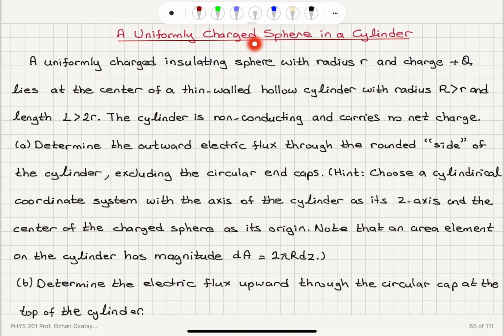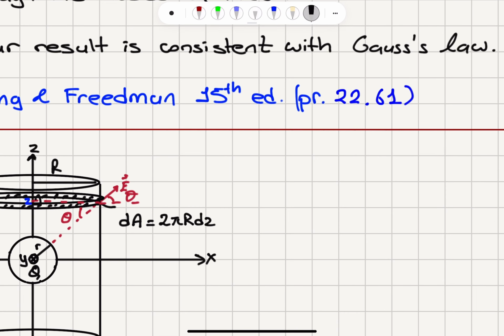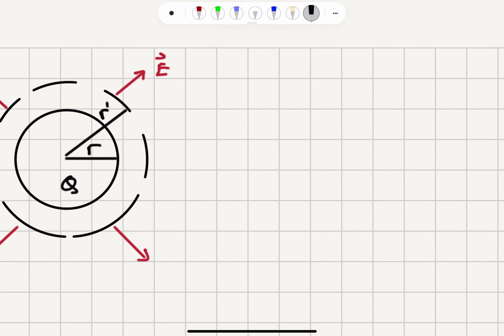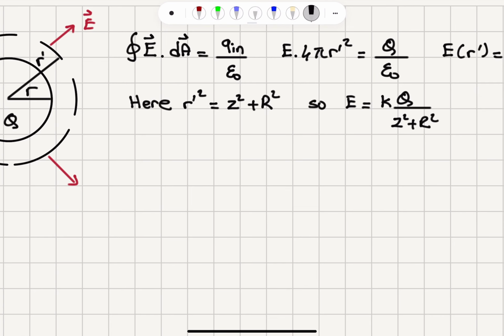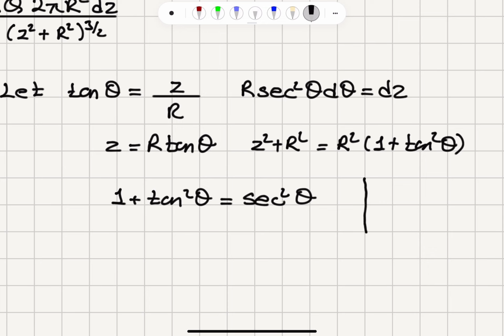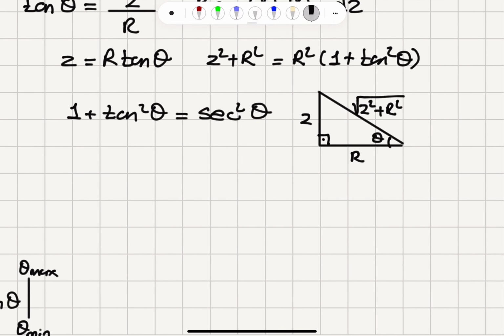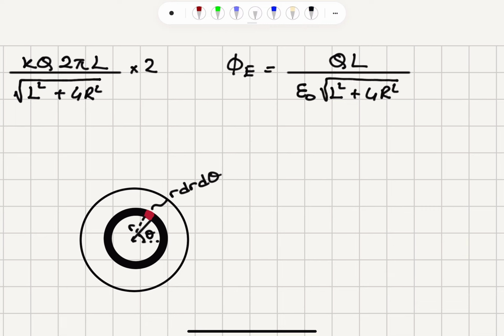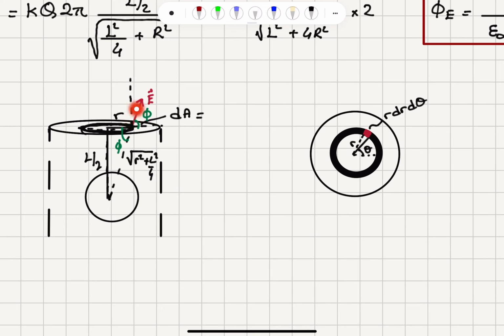A Uniformly Charged Sphere in a Cylinder - 1